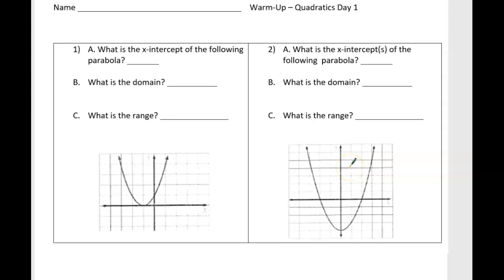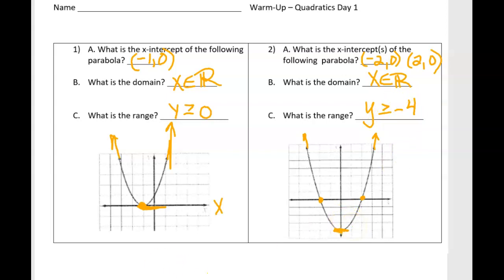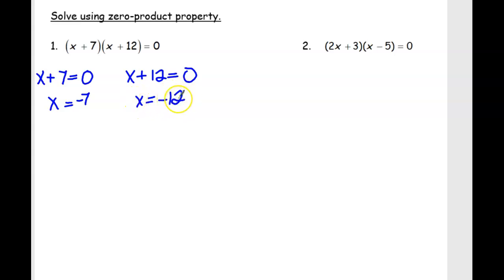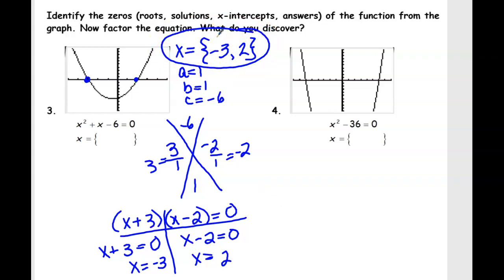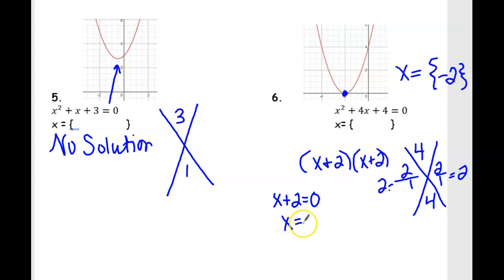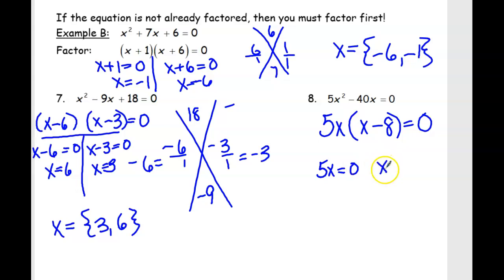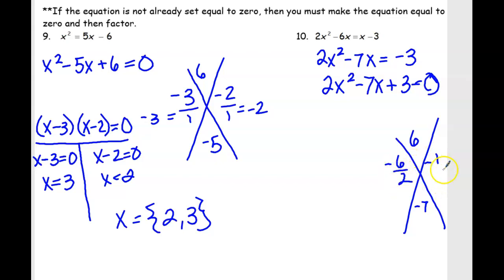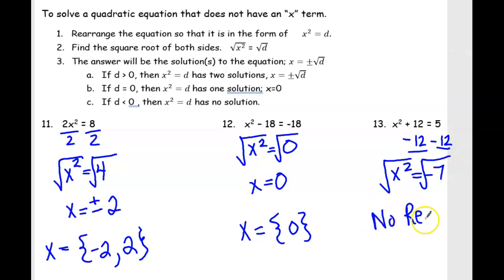Day 70 - Quadratics Day 1